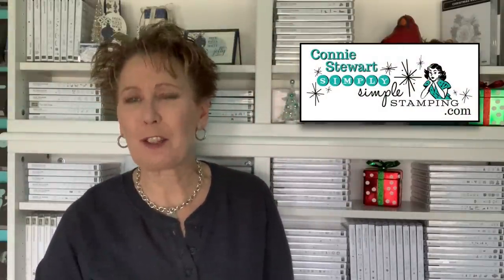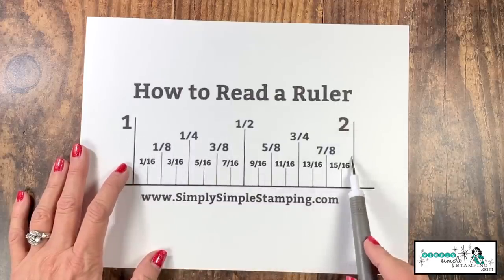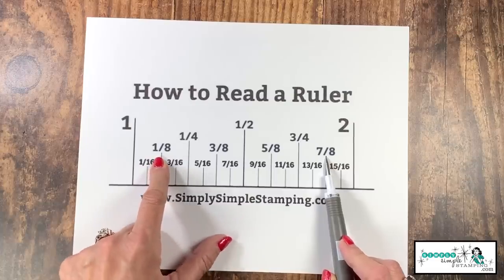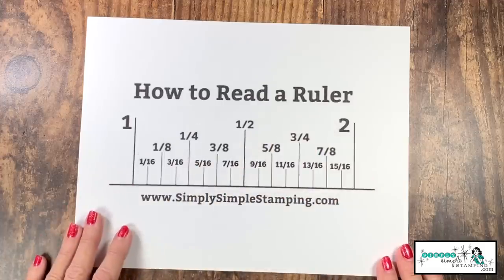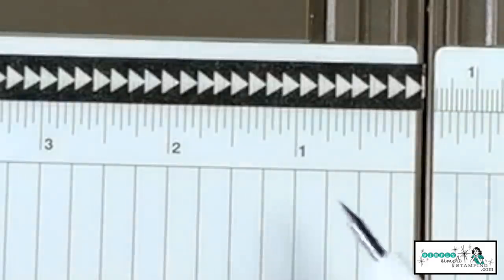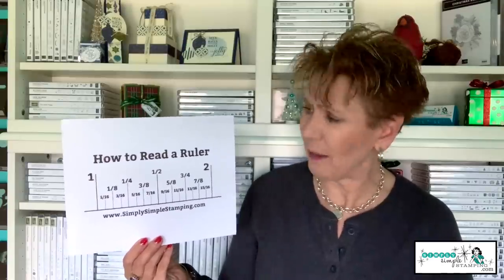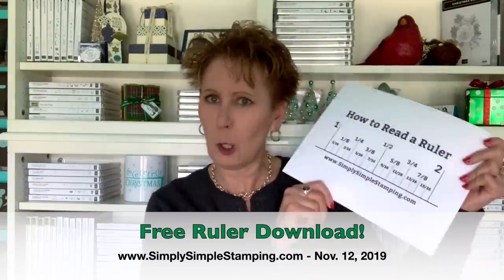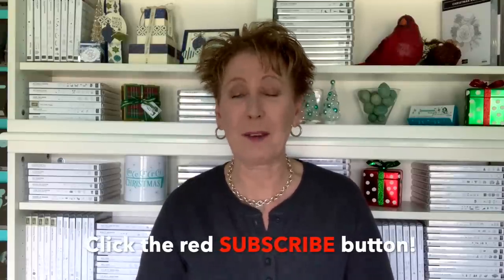How to Read a Ruler-The Easy Method + FREE Download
I'm going to share with you how to read a rule-the EASY method + I've got a free download for you!

Remember back in 2nd grade when you learned how to read a ruler? Yeah, me neither. That was a LONG time ago and for many of us, understanding ruler measurements can be a challenge. Today I have a video to give your a refresher coarse on understanding all those measurements and a tip or two to help you remember. I even have a free download to help you!

How to Read a Ruler- The Easy Method Video Tutorial: Are you asking, "Connie Stewart, where is the quarter inch mark on a ruler? And OMG 1/16th of an inch??!" Let me help you out! Reading a ruler is something we all need to learn and if you want to know "what are the measurements on a ruler?" I think this video will have you Ruling the ruler measurement (sorry, I couldn't resist!) in no time flat.

To download the giant ruler, order the new Paper Trimmer, or to read about my rewards program and look for the November 12, 2019 post.